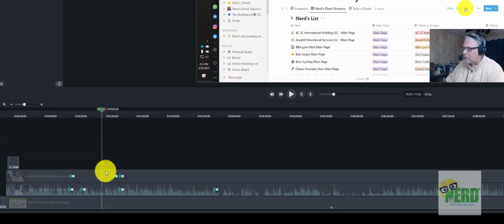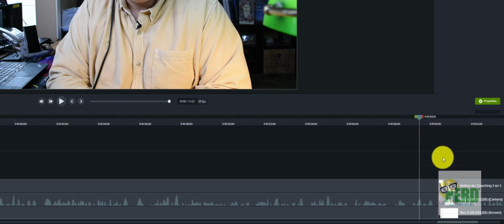Advanced Video Editing - A Course in Camtasia (Complete Course Now Available)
Did you miss Nerd's Content Creation Toolbox?

Index

00:00 Introduction

00:30 Overview of what will be in the new course of Camtasia

01:00 Help your viewers

01:18 Screen sharing of what you will be seeing in the course

01:50 Key to cutting video

02:05 New course has different animations

02:40 Deeper intro into Camtasia about first lesson

03:02 What will be in the second lesson

03:37 Course contains fading in and out

04:00 Correct alignments from your video and sound

04:20 Screen sharing on how to share

04:35 Fourth lesson will involve creating engaging intros